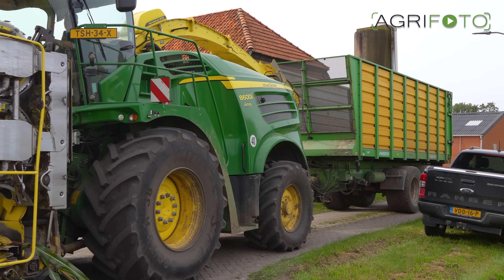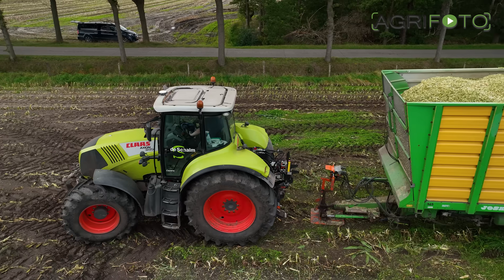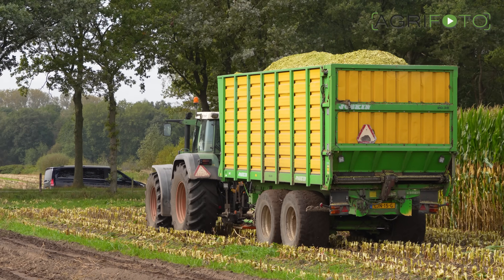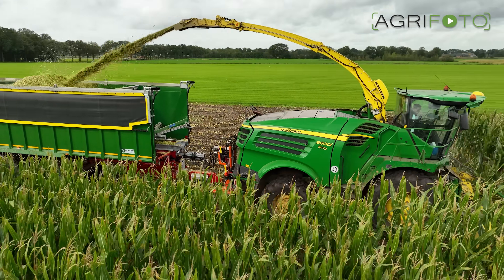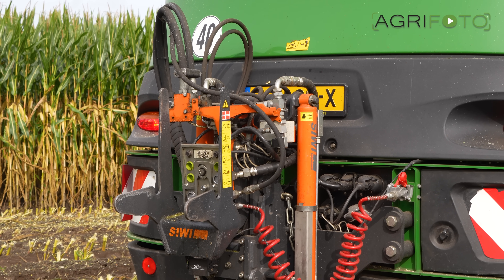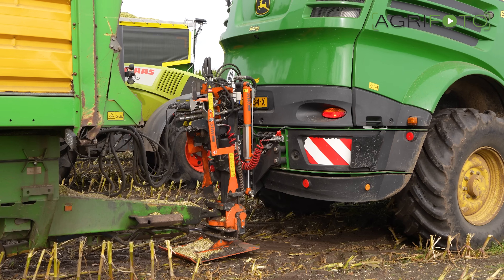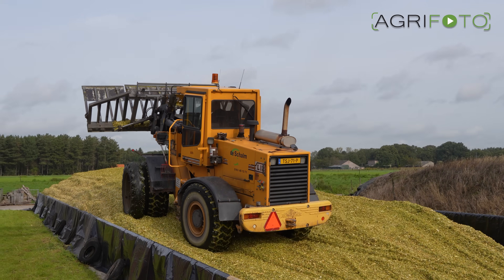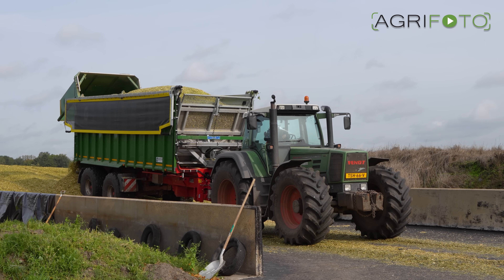On Track: CTF maize harvest | Corn chopping | 12 row John Deere 8600i, Claas & Fendt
**VIDEO IS SUBTITLED IN DUTCH, GERMAN AND ENGLISH**

CTF farming (Controlled Traffic Farming) is mainly practised for cereal growing around the globe. It means that all field work is carried out via one set of tracks. For grass this system also has advantages and it is mainly used in Denmark. Dutch contractor De Schalm is a fan of the system and it developed its own 9m system. This is used for grass growing but also when harvesting maize.

Central in the system is the Siwi quick-hitch coupling system. Both the John Deere 8600i forage harvester and the Claas Axion 840 and Fendt Favorit 916 Vario are using it. The company uses one Kröger Agroliner push-off silage trailer with 2 steering axles that exactly follows the forage harvester. In maize it is difficult to use the system properly as the trailers cannot be filled 100% and the crop yield is much greater than in grass.

What do you think about the CTF system? Please let us know!